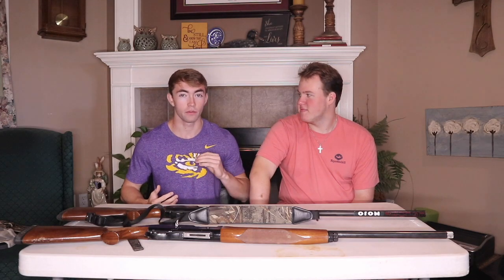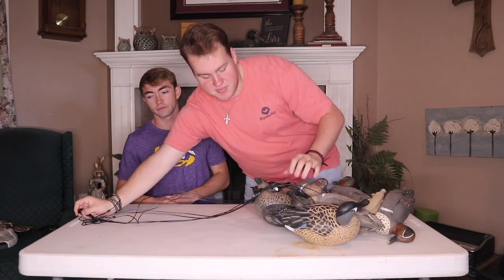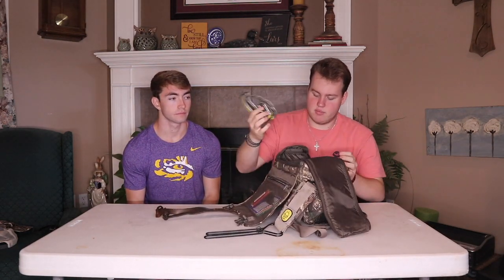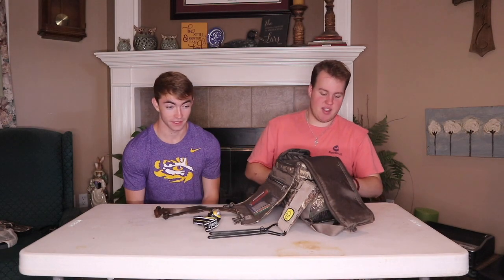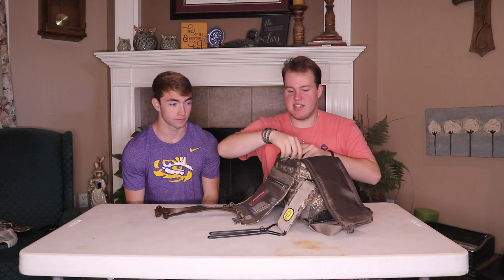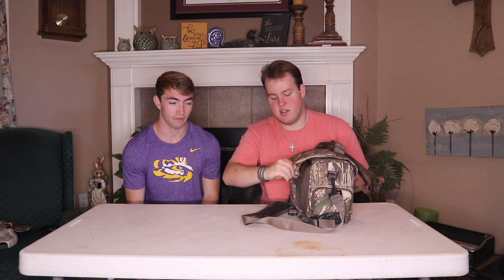How to set up for your FIRST duck hunt | THE HUNT Ep. 1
Are you new to duck hunting and intimidated about all your buddies spitting off terms you don't know?? Well tune into this new series about ducking for the new guys "THE HUNT"

This series will not only deal with duck hunting but all types of hunting. All episodes will have the red bordered text in the bottom right of the thumbnail so you know exactly what series it is from!

If everyone could share one of my videos with a friend or family member that would help us all out!